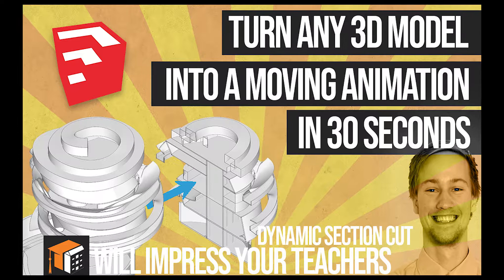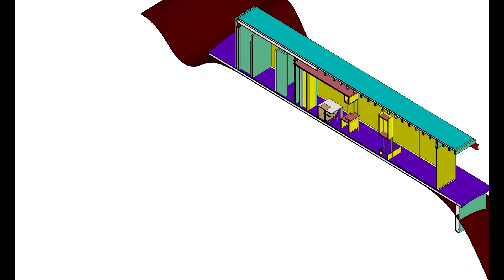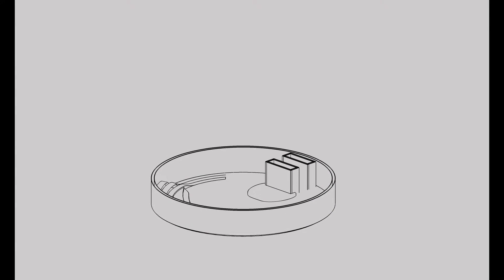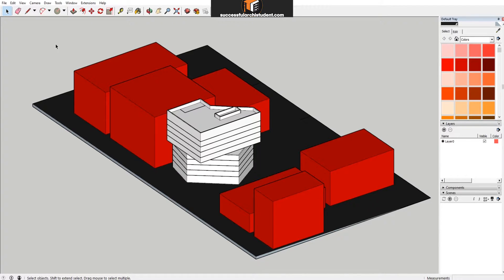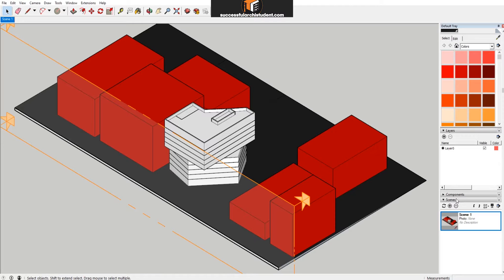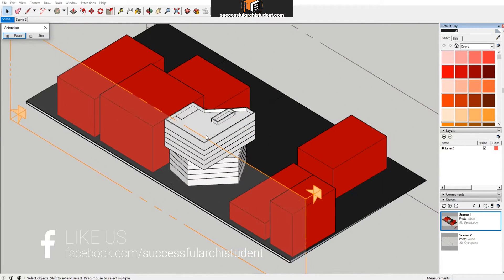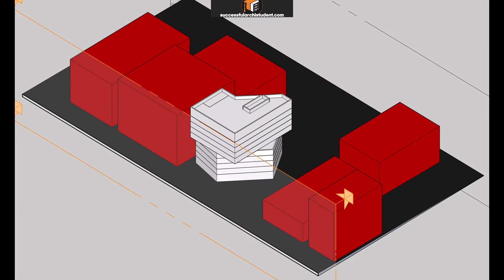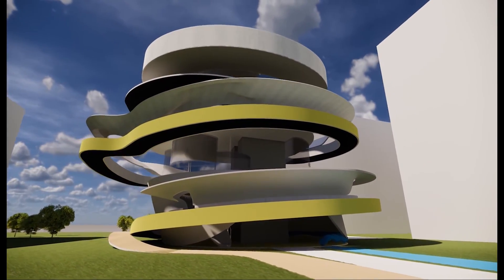How To Animate Any 3D Architecture Model Into A Dynamic Section Cut | SketchUp Animation Tutorial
Learn how to turn any 3D model from Revit, Sketchup, Rhino, 3DS Max (and many more) into an animated section cut using the FREE version of Sketchup.

It’s a very simple technique using Sketchup, but hopefully it opens your mind to try some new dynamic, animated representations of your models.

I’m a big believer that you should try new things and stray away from what everyone else is doing, so hopefully this is something you can use to do that and inspires you to create some new ideas and ways to represent your concepts.

I used this method for my last Studio project called the “Earthbound Rocket Ship”. I received 2 High Distinctions for it. My lecturer even showed my work in one of the 5th year lectures as an example for them, and they said “you think we have time to do that?”.

If I can accredit the project’s success to any one thing, it would be the one method of animation taught in this 6 minute video, which will take you no more than 2 simple steps to replicate.

By trying something different, I was able to receive great results. And, you can too.

If you show a commitment to make changes to the things your teachers say, it shows you listen, and your teachers will appreciate that and commend you on it.

Being a Successful Archi Student is no different from being a successful architect, it is all about being adaptive to the brief and addressing it as best as you can.